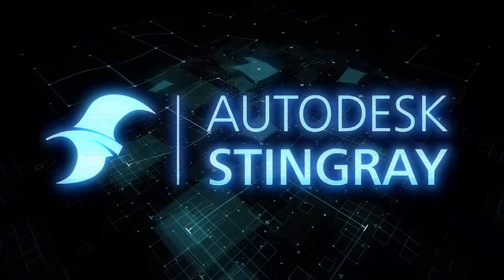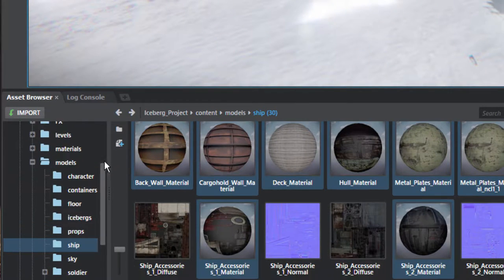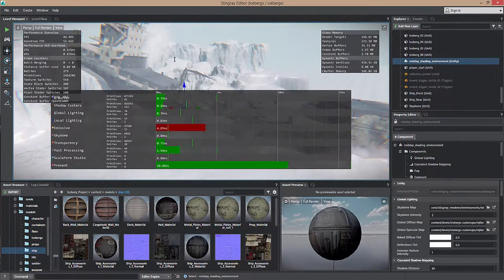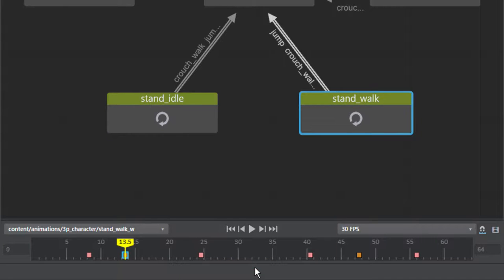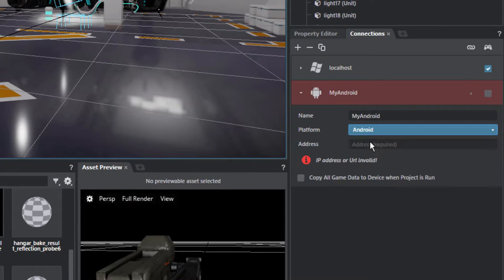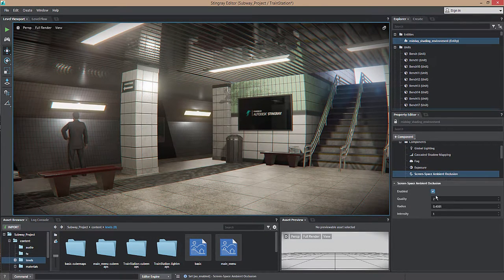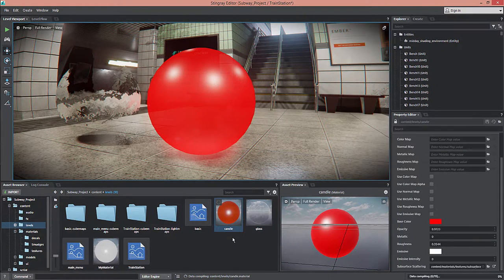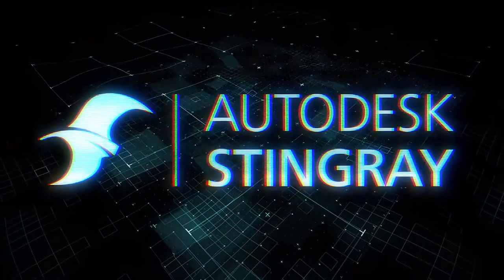Autodesk® Stingray® 1.1